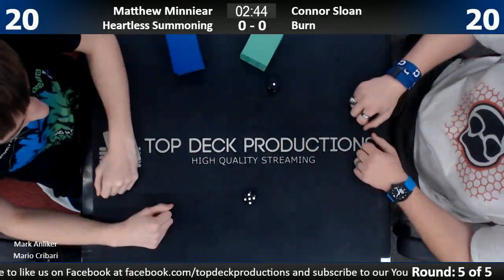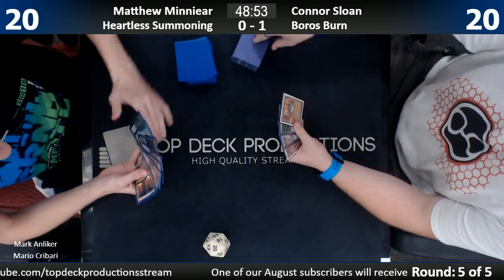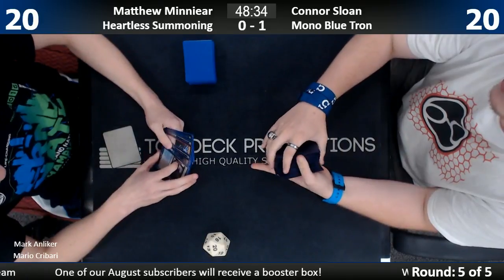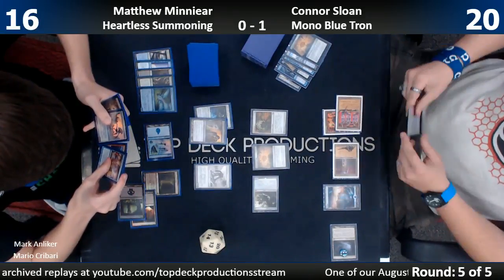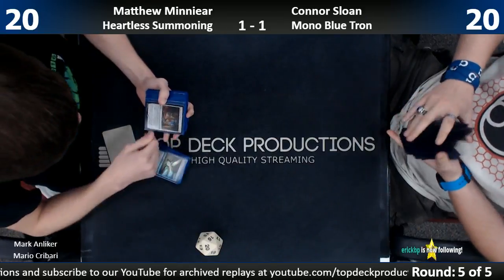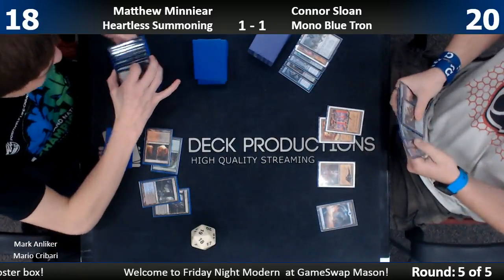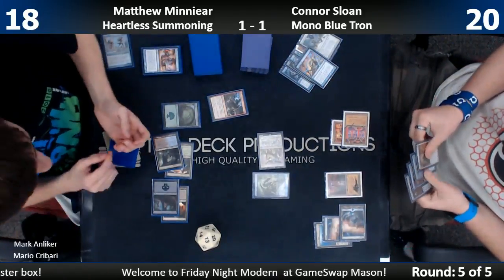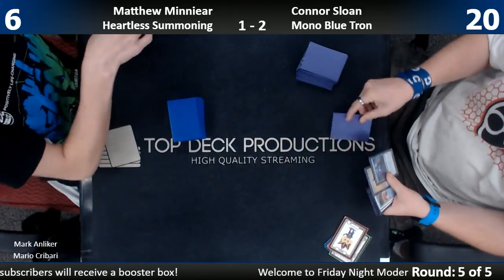Modern FNM w/ Comm 8/18/17: Matt Minniear (Heartless Summoning) vs. Connor Sloan (Mono Blue Tron)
1065 Reading Rd, Mason, OH 45040